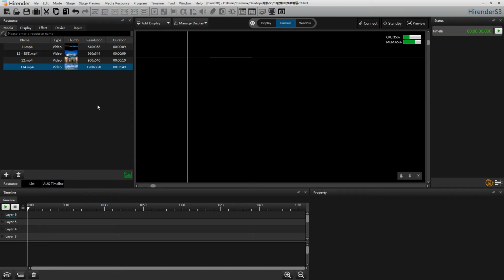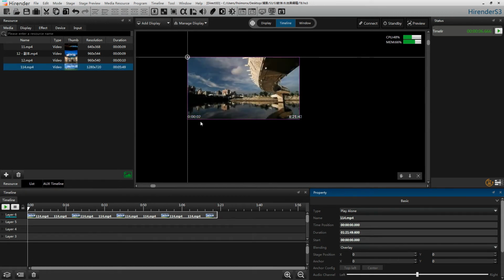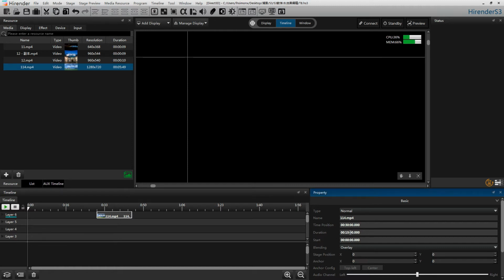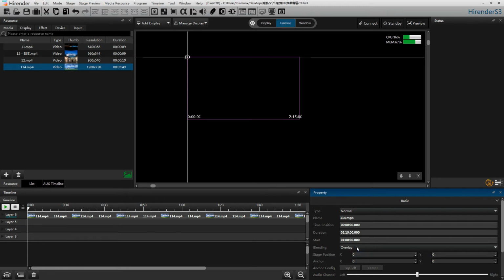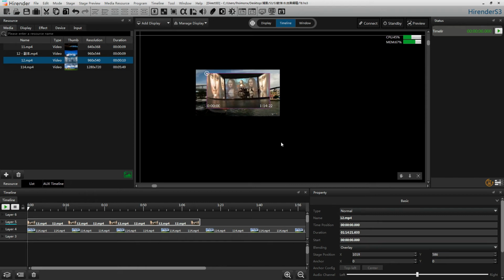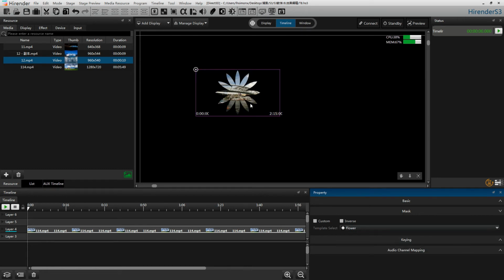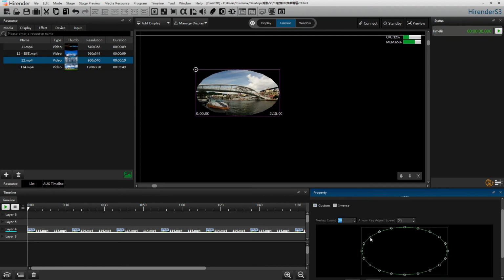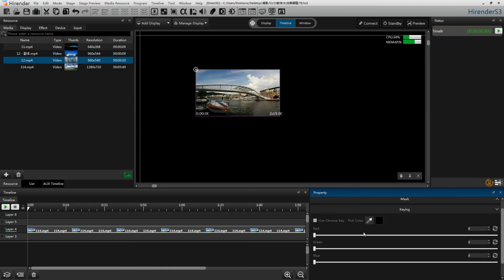Hirender S3 Edit Timeline Media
Edit Timeline Media in Hirender S3